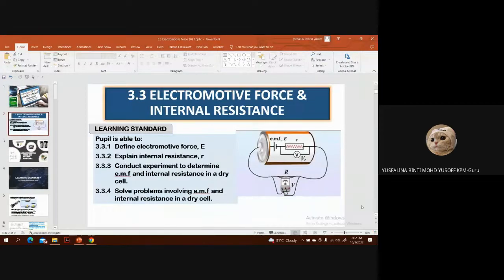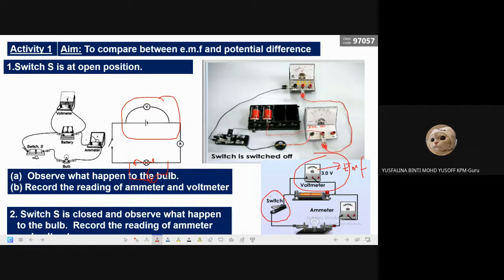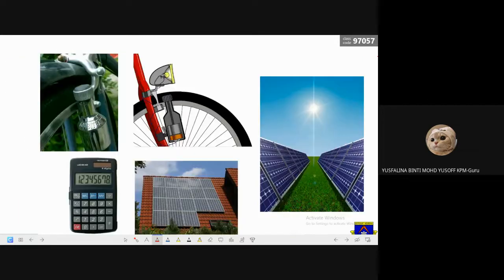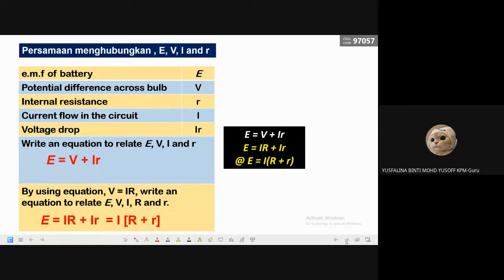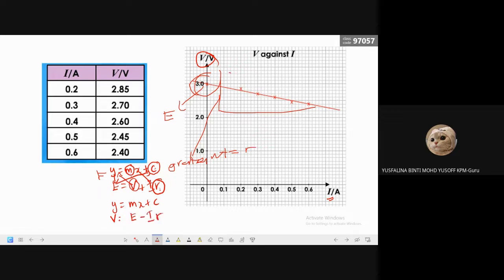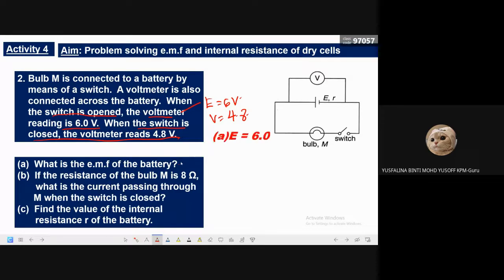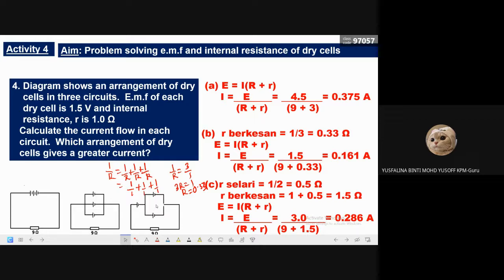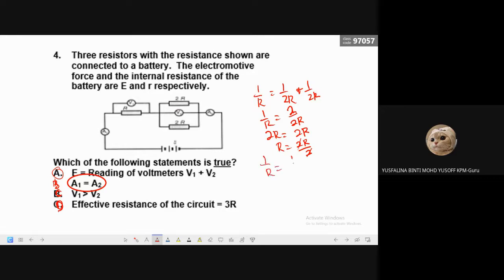3.3 electromotive force